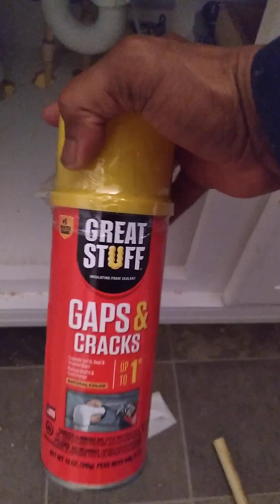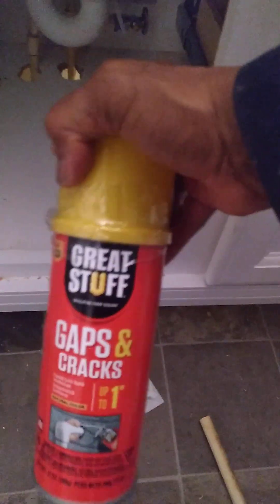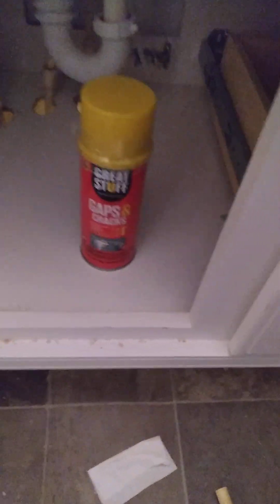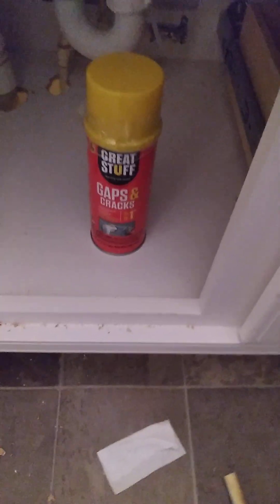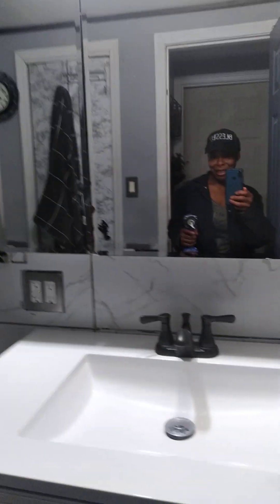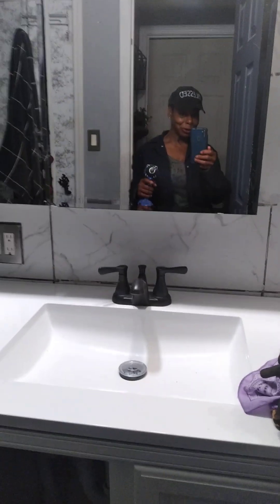remodeling the bathroom is almost over